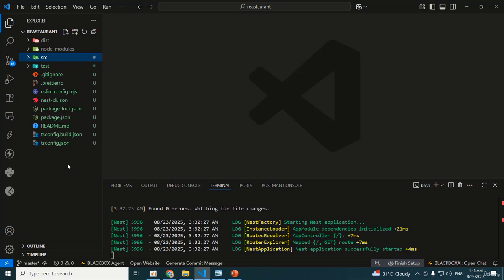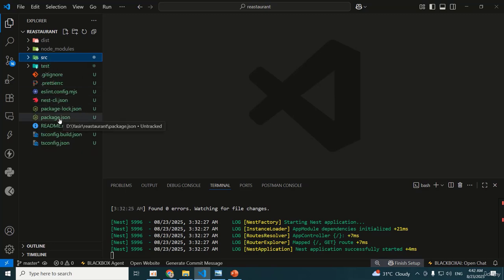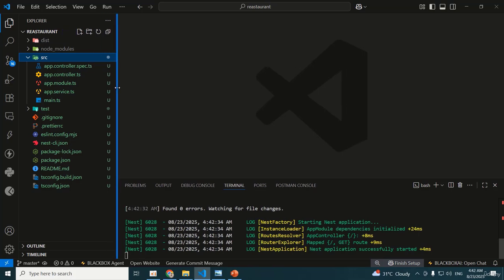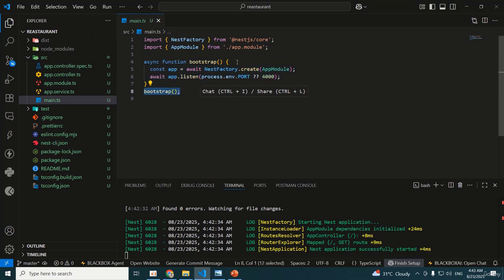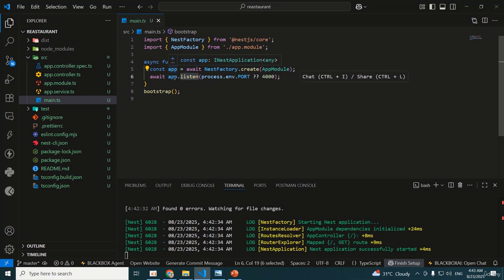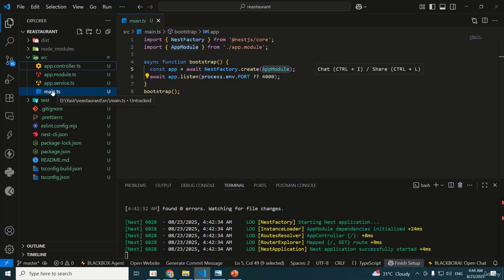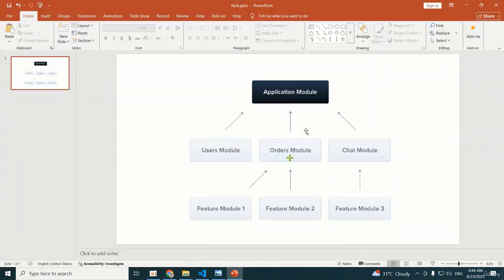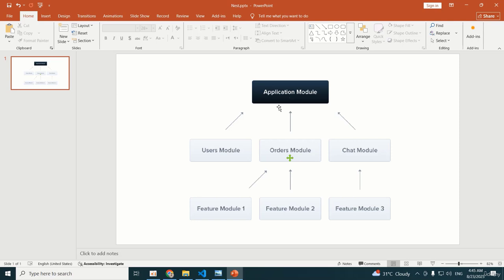Breaking Down NestJS Project Structure | Step-by-Step Beginner Guide (Class 3)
In this video, we’ll break down the NestJS project structure and explain how different files and folders are organized. Whether you’re just starting with NestJS or coming from another backend framework, this guide will help you quickly understand how a typical NestJS application is set up.

📌 What you’ll learn:

Overview of the default NestJS project structure

Key files like main.ts and app.module.ts

Important folders: controllers, services, and modules

Best practices for keeping your NestJS app clean and scalable

By the end of this tutorial, you’ll be confident in navigating and working with the NestJS project structure.